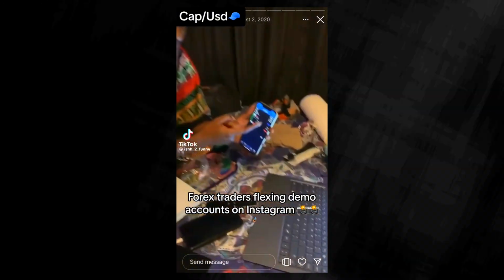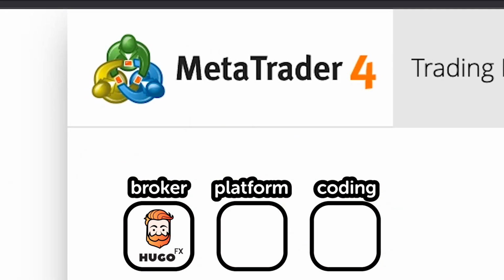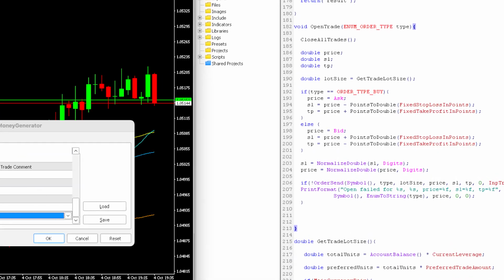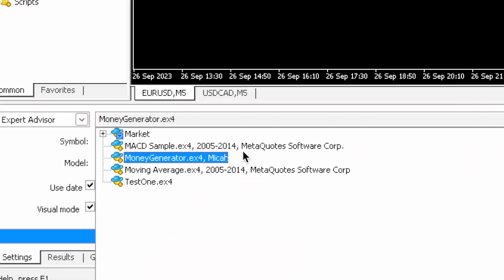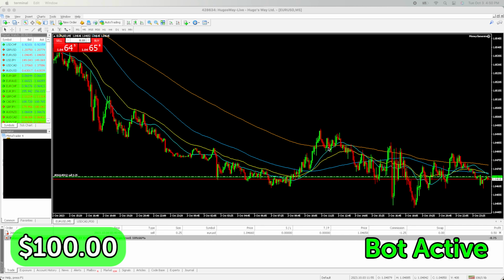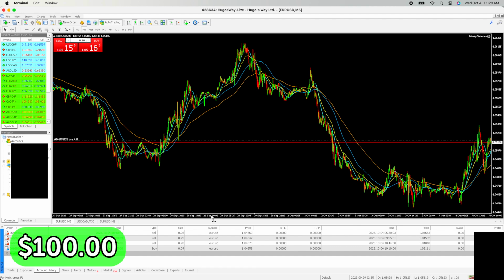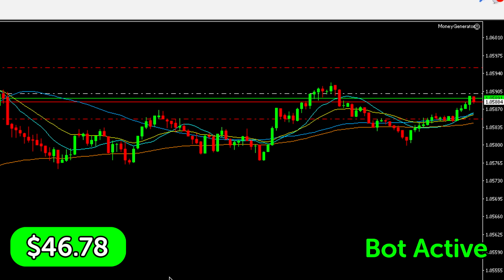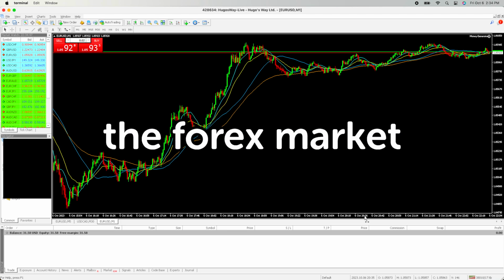I Built a Trading Bot From Scratch and Gave It Real Money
💻My main resources to learn MQL4 and how to build a market trading bot: